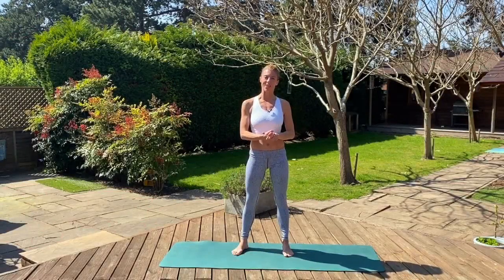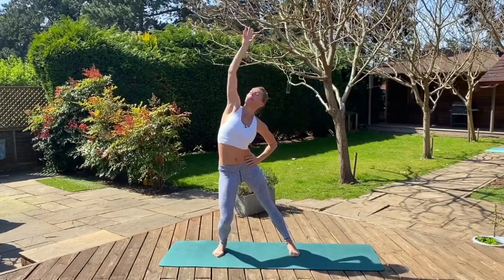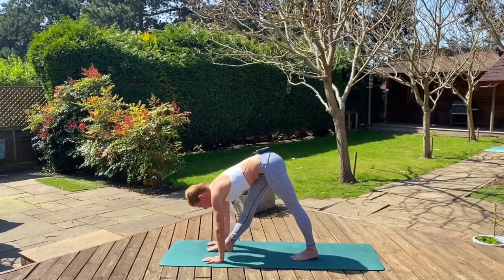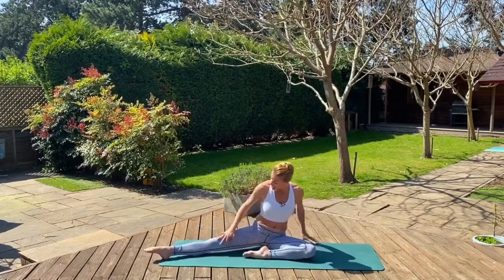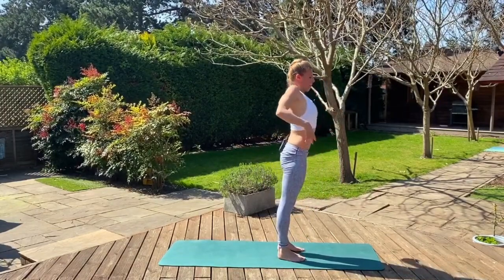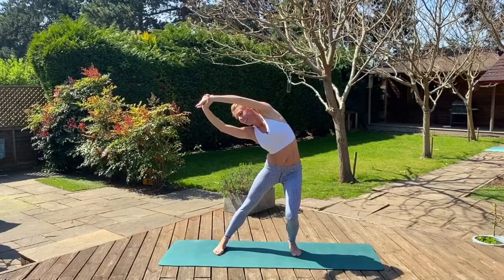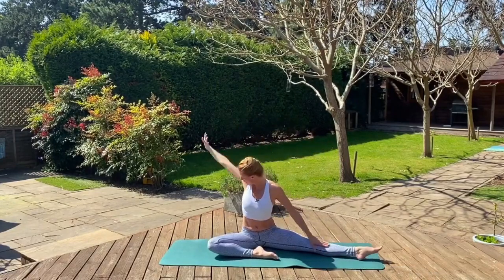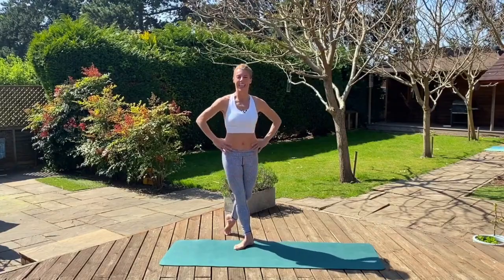20 min Full Body Beginners Stretch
Suitable for beginners to all levels, you can practice this one every day for improved flexibility, lower stress level and a longer look to your muscles. Everyone wants to be more flexible! Why is that? It improves posture, relieves tension, can relieve back pain and gives a great sense of well being. You smile more!  It prevents injuries because of the wider range of motion, It improves blood circulation and oxygen flow. More smiling for you!  It lengthens your muscles and you will look, taller, leaner and more confident.

I hope you enjoy this stretch time with me in my garden and feel great afterwards! Enjoy, stay healthy and well both physically and mentally
Victoria x